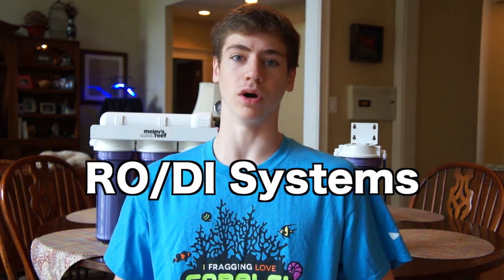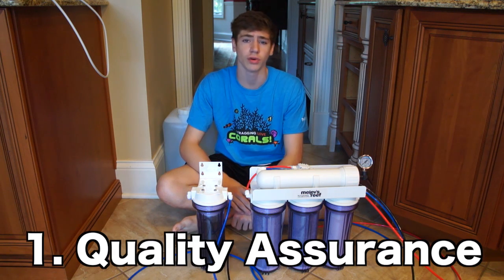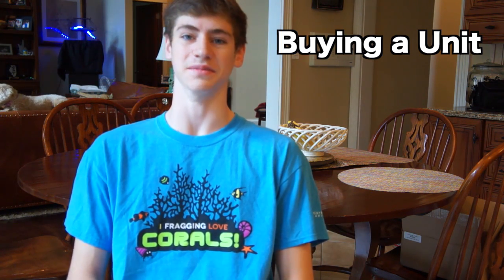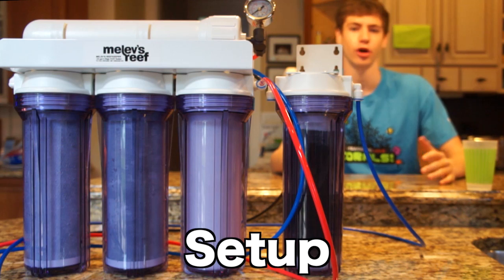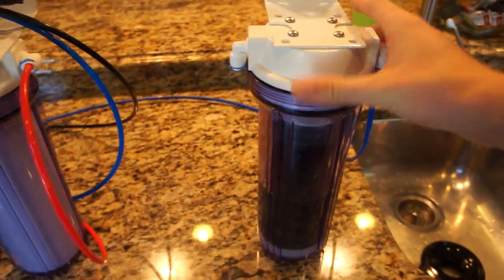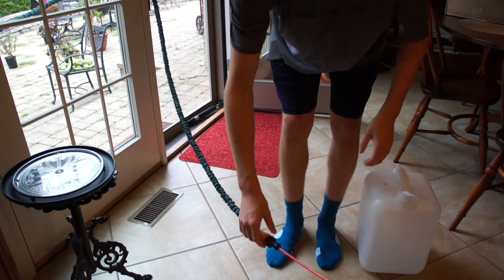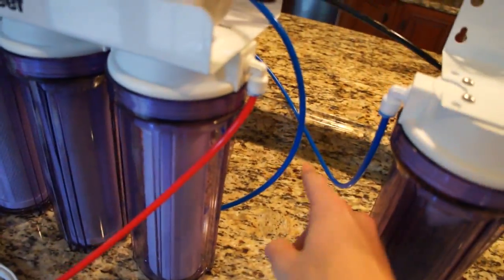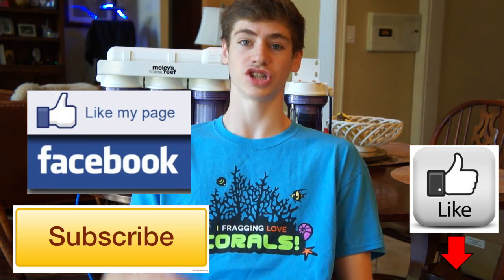RO/DI Units For Beginners- Melev's Reef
In this video you will learn everything you need to know about RODI units